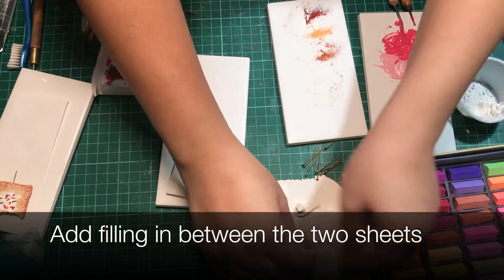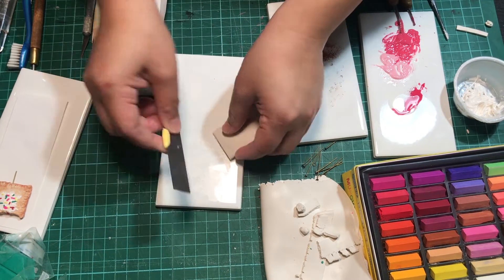DIY Miniature Pop-Tarts by OrangeJar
Every year since I joined the Northwest Polymer Clay Guild (nwpcg.org), I donate miniatures that is turned into keychains. NWPCG adds this to the pile of keychains made by members and these are given away to inquisitive minds we meet at the Washington State Fair or Evergreen State Fair - so if you've ver in the area during state fair season, look us up!

Here, I'll show you how I make a pop-tart. This is the first video where I added my own voice and musings, please be kind. That said, you can also mute and you'll still see (and read) how I made these little yummies. Enjoy!